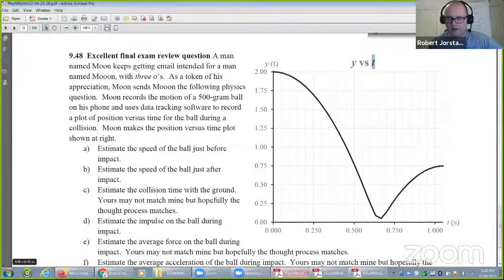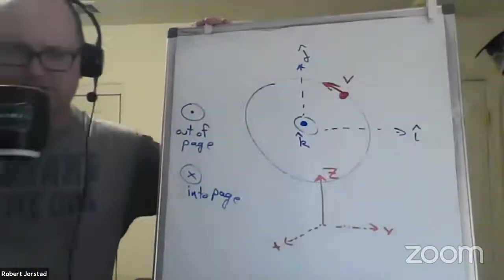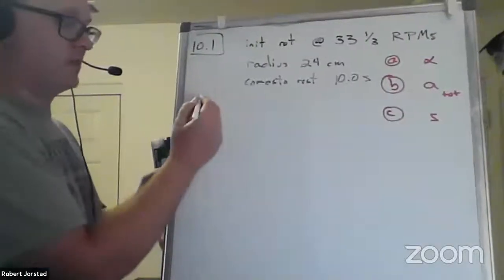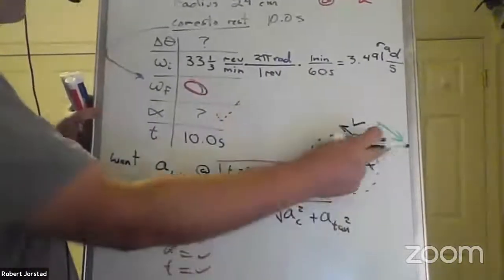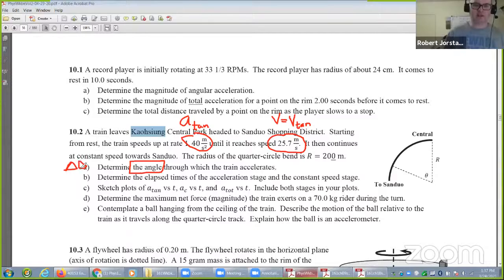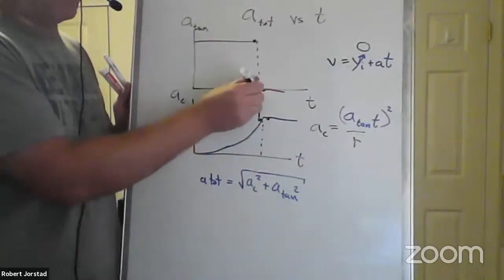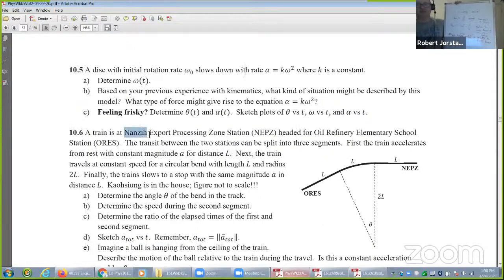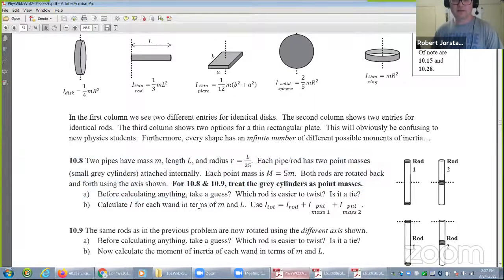Phys161 03/24/21 - Rotational Kinematics